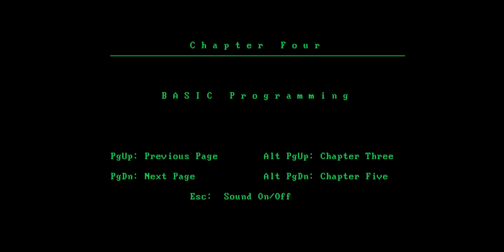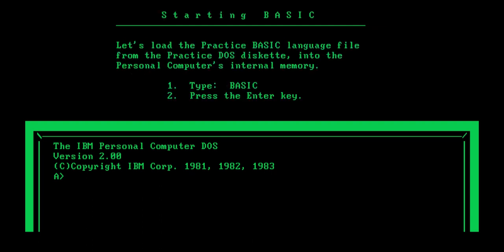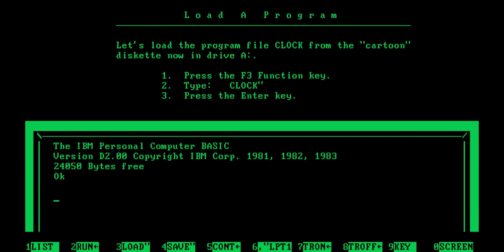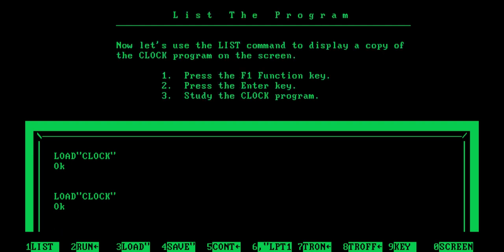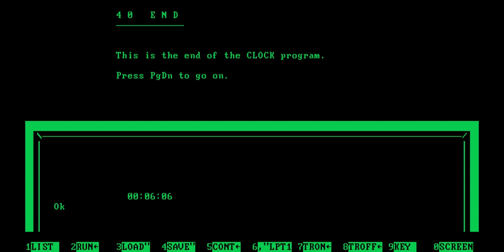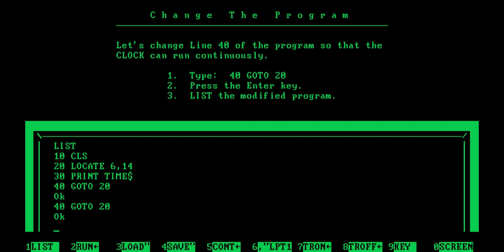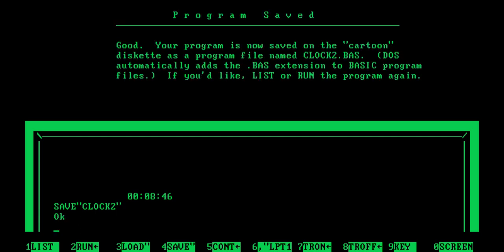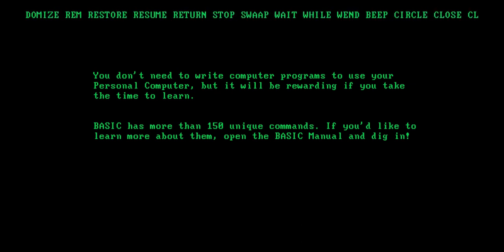Exploring the IBM PC Part 4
A program from 1983 that taught you how to use an IBM PC.